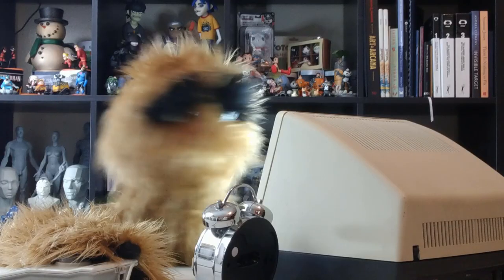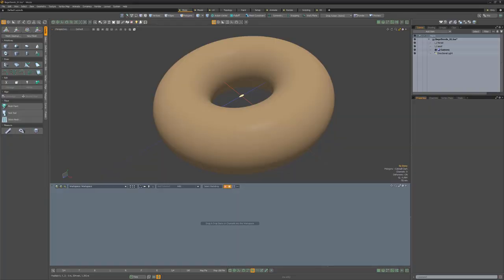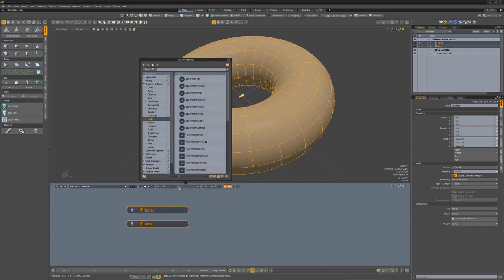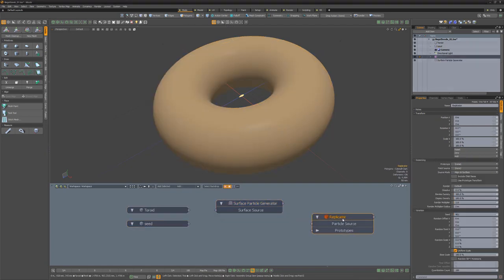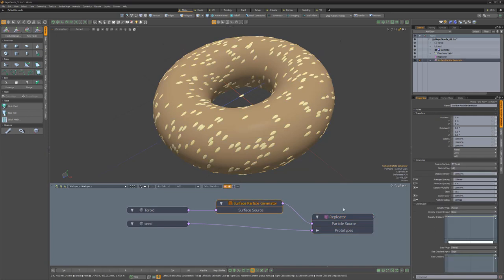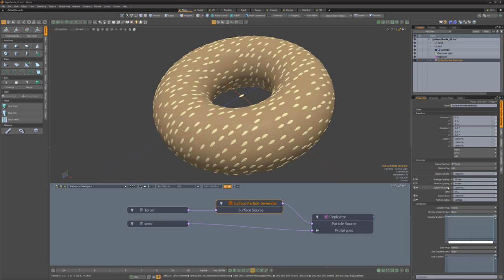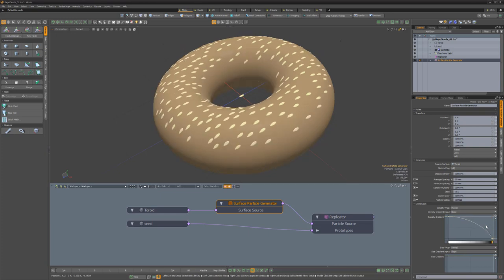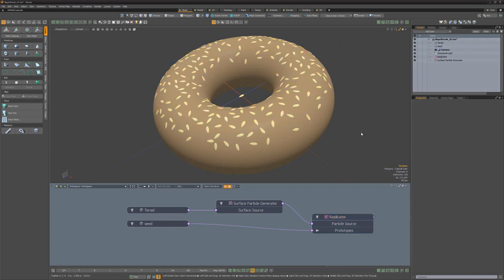Modo | Add Seeds to a Bagel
This video shares a quick technique for adding seeds to a bagel in Modo.